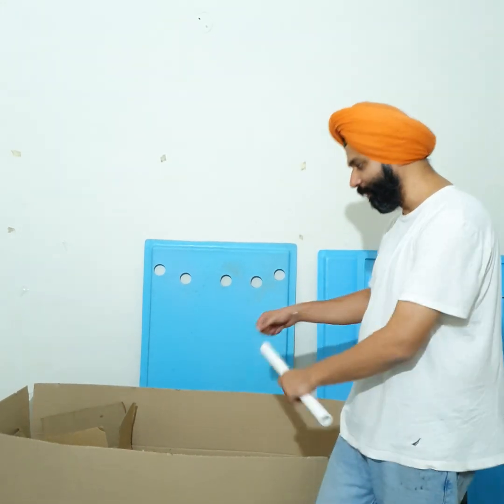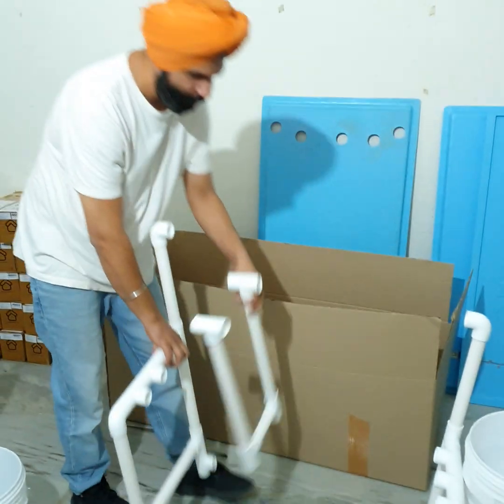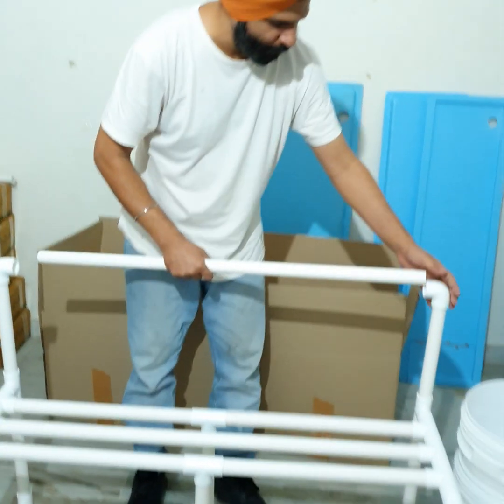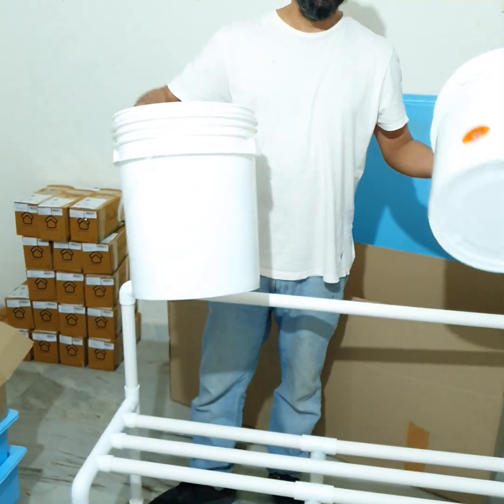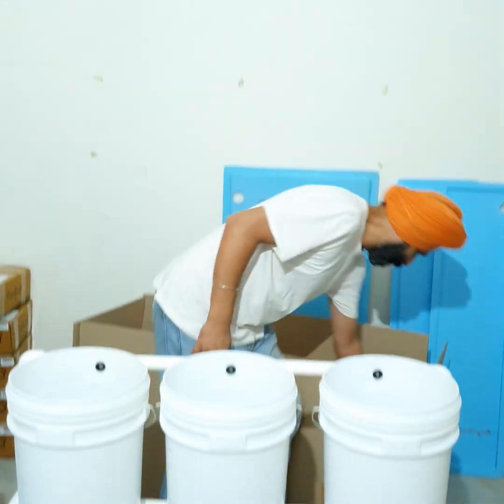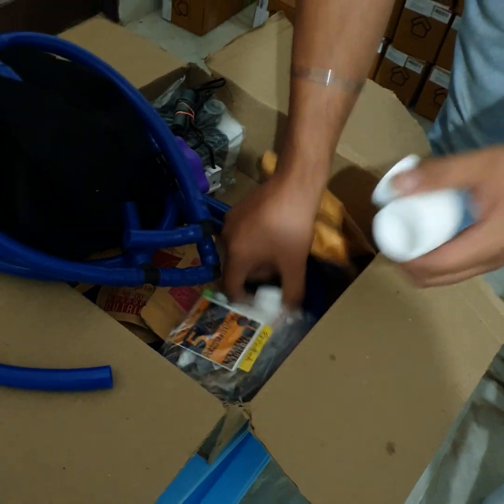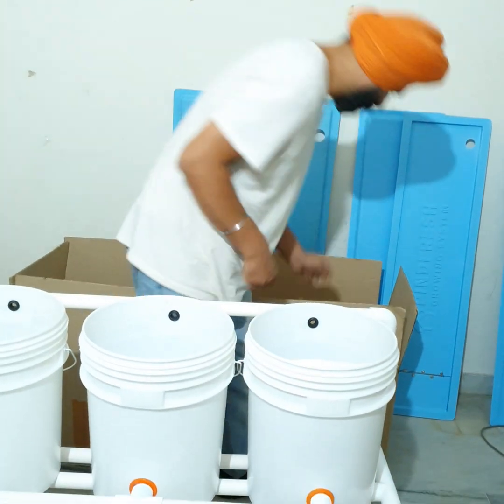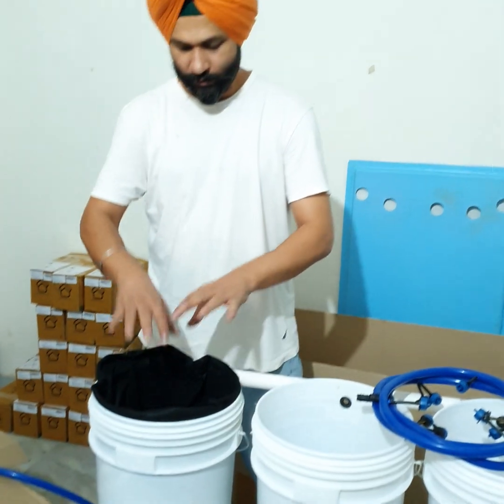Pindfresh Dutch Bucket System for Hydroponics 3 Buckets for Larger Root Vegetables Outdoors